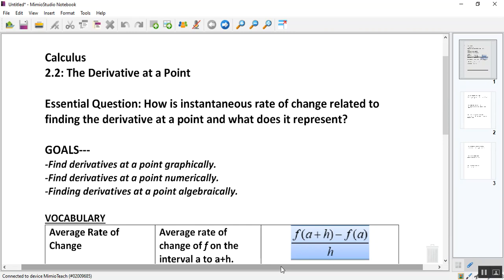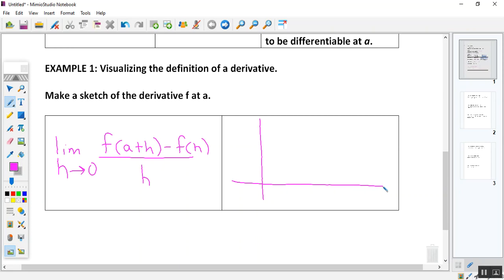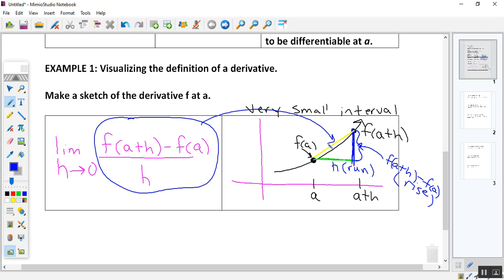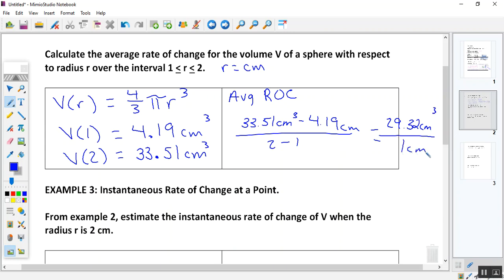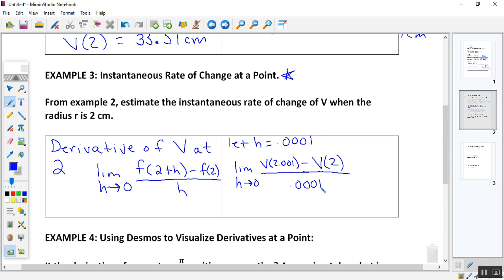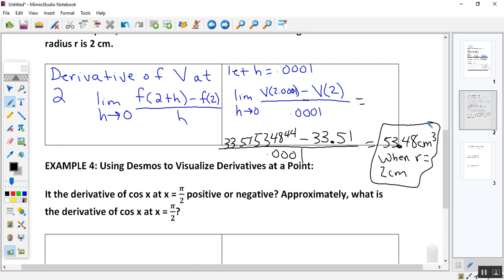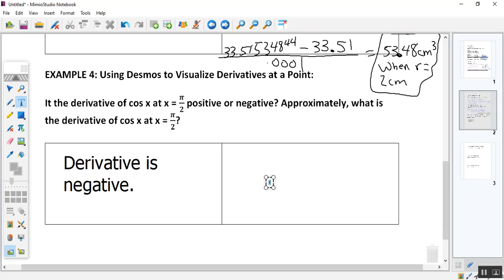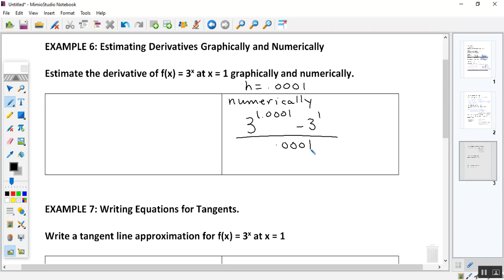Calculus 2.2 Lesson Part 1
The Derivative at a Point